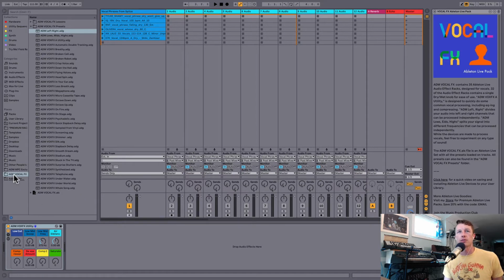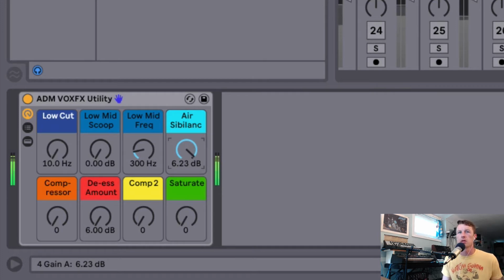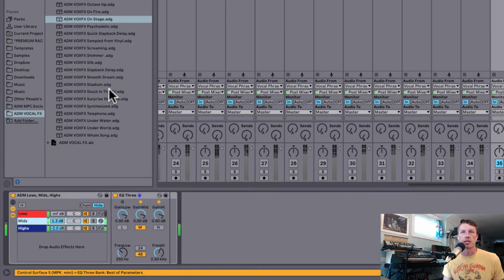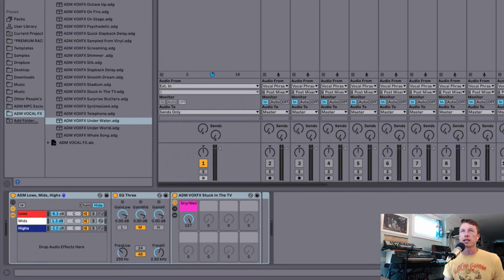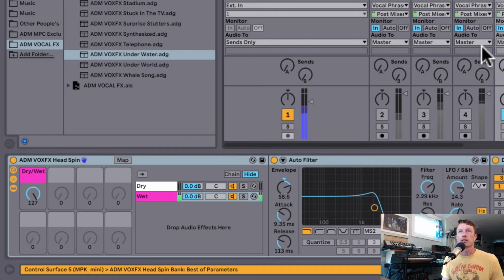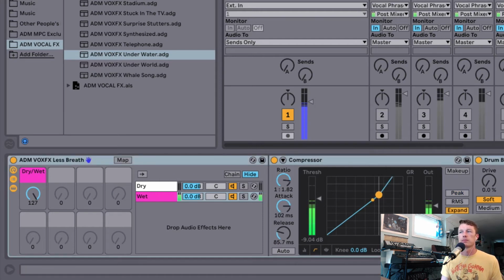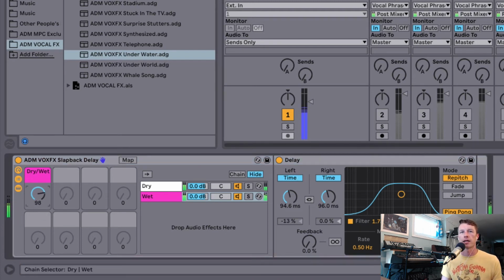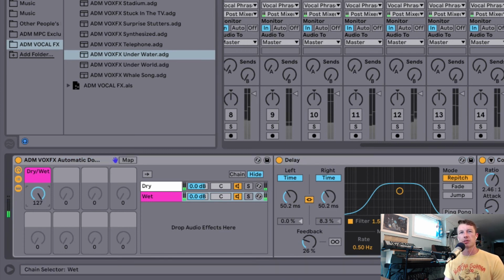VOCAL FX Ableton Live Pack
VOCAL FX  contains 35 Ableton Live Audio Effect Racks, designed for vocals. 32 of the Audio Effect Racks contains a single Dry/Wet knob for ease of use. "ADM VOXFX A Utility," is designed to quickly do some common vocal processing, including eq-ing and compressing. "ADM Left, Right" divides your audio into left and right channels that can be processed independently. "ADM Lows, Eids, Highs" splits your signal into different frequencies that can be processed independently.

While the devices are made to process vocals, feel free to experiment on any type of sound!